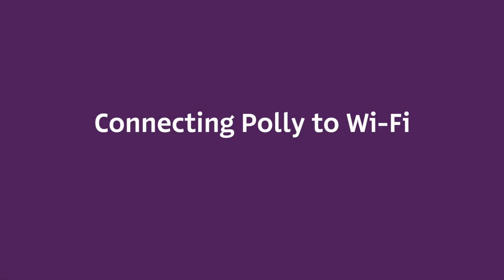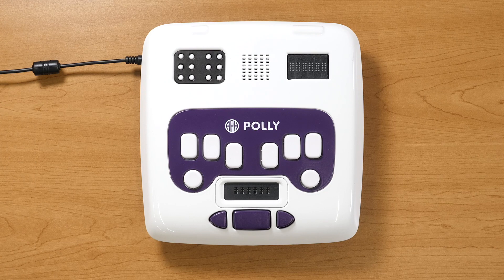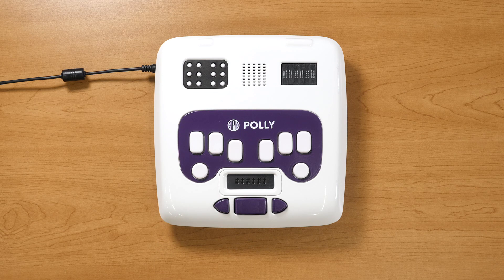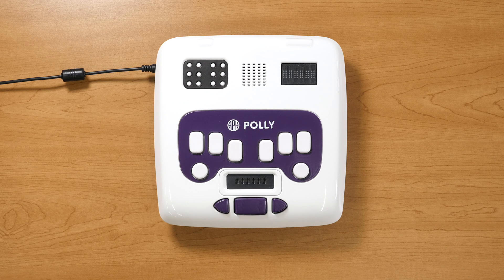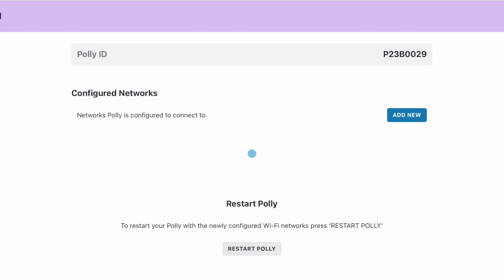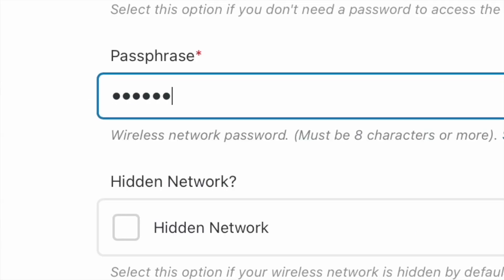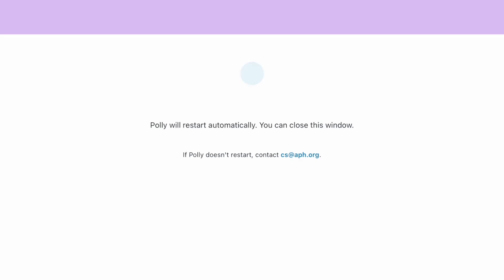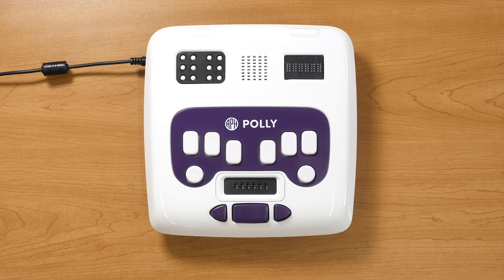Connecting POLLY to Wi-Fi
Polly is an electronic Wi-Fi enabled device that will assist users in learning and reinforcing braille concepts. Getting your Polly connected to the internet is the best way to take advantage of all the great features that Helios offers for managing your student's braille literacy journey.